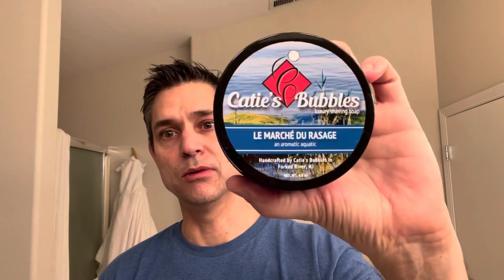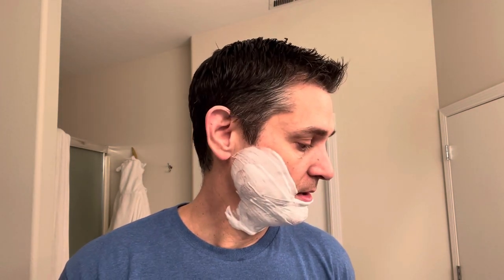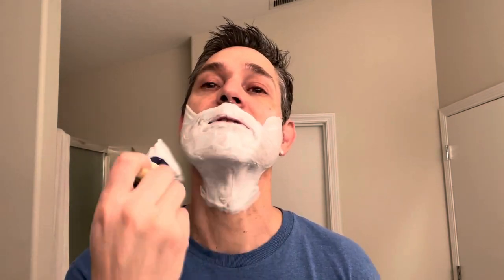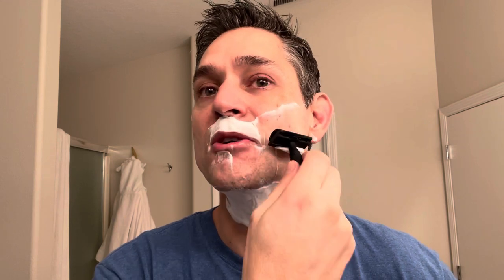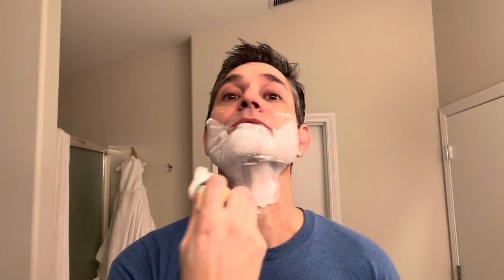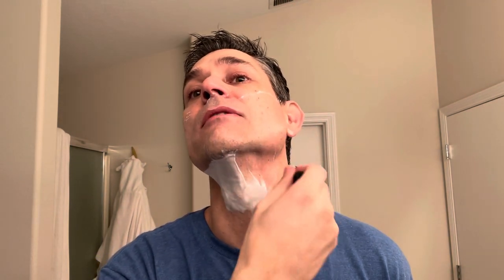Catie’s Bubbles LMR, FE Rockwell 6S Plate R4, PAA Starcraft brush